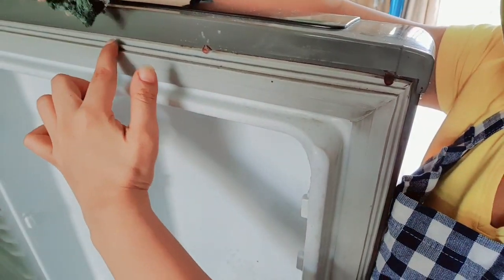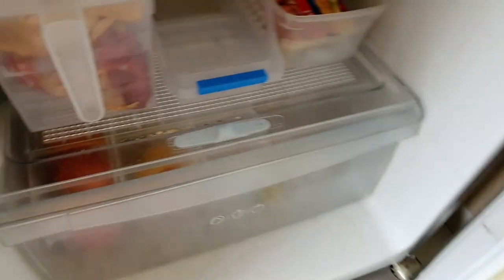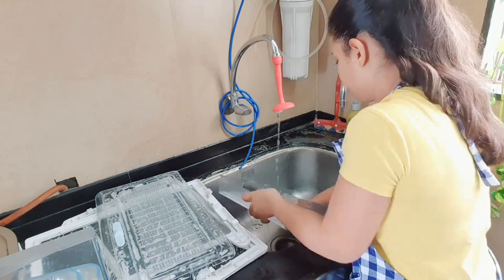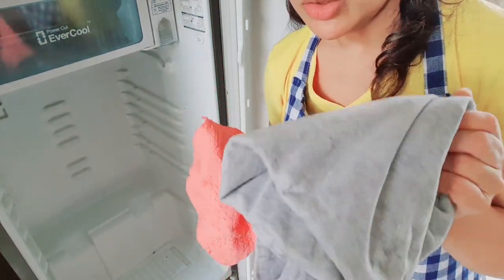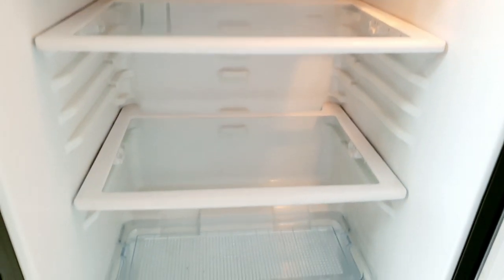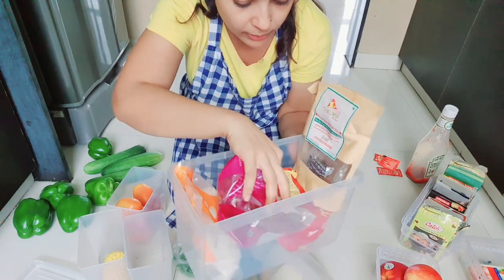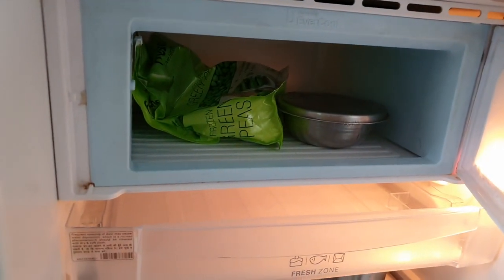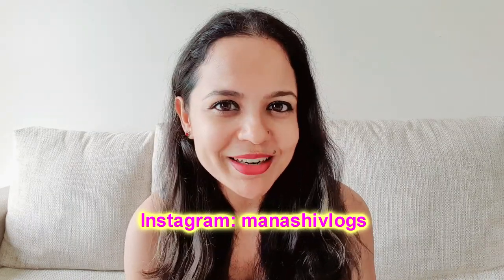Small Fridge Cleaning & Organization- How To Utilize a small fridge || Fridge Cleaning Routine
Small Indian Fridge/Refrigerator Tour -Clean With me.

Links of Products that I used:

PRODUCTS FOR FRIDGE ORGANIZING:

Four Colourful Long Basket
Square Box Shape Organiser
Butter Storage Box

OTHER KITCHEN PRODUCTS:

Kitchen White Rack
Transparent Storage Jar
Stainless Steel Flat Bottom Induction Kadai
Prestige Ozonizer For Washing Vegetables & Fruits
Clay Handi (Mitti Ki Kadai)
Prestige Anodised Tawa
Pigeon Hand Chopper
Electric Hand Mixer(For Cake)

MY FAVOURITE MAKEUP PRODUCTS:

Black Super Glossy/Waterproof Eyeliner
Silver Eyeliner
Turquoise Eye Liner
Royal Blue Eye Liner
Eyebrow Pencil Waterproof With Brush
Matt Smudge Free Lipstick(Plum/Mauve Colour)
Daily Wear Lipstick
Dailywear Mousse Foundation
Compact Powder Mascara
Black Peel Off Face mask